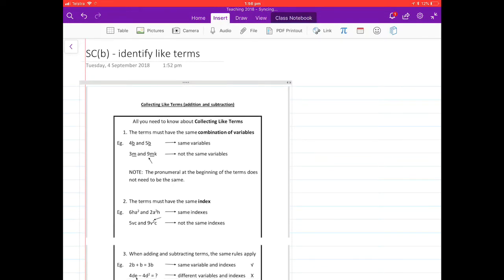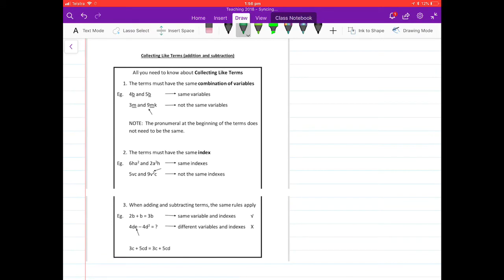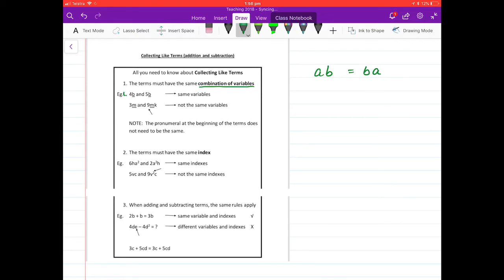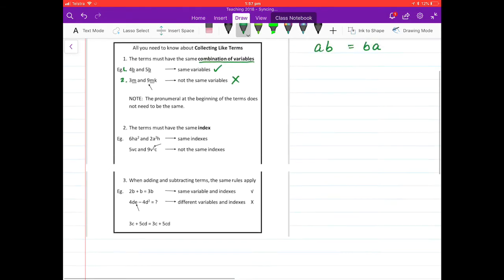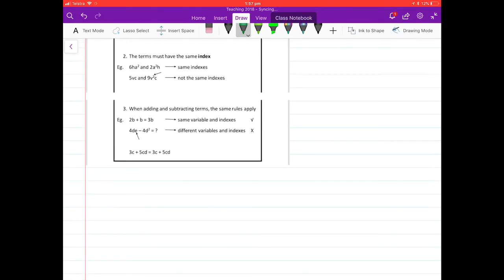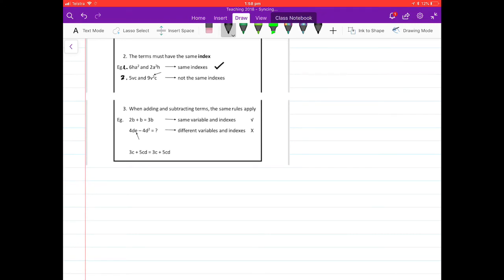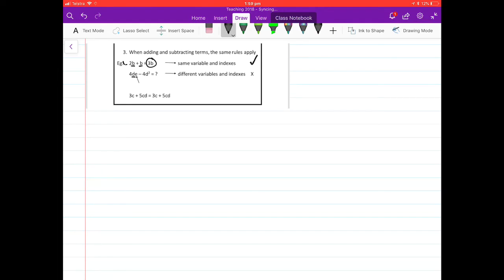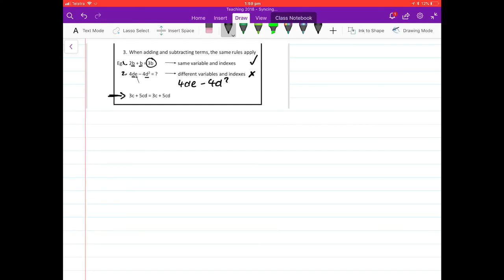SC(b) - identify like terms